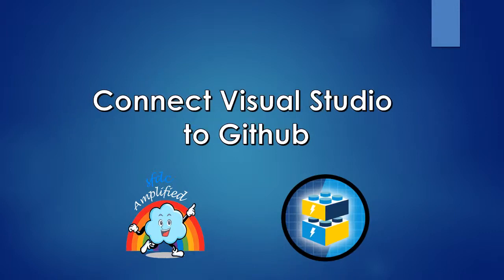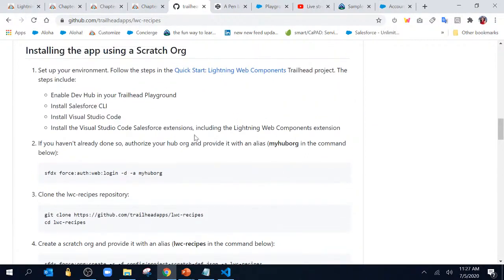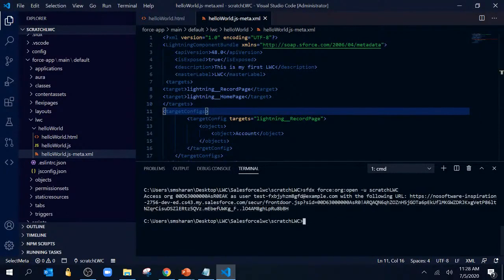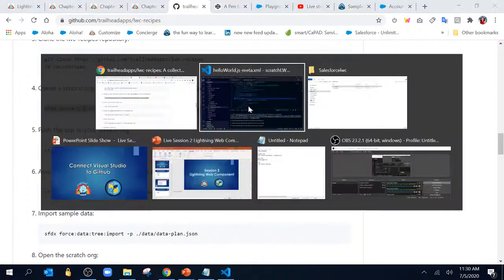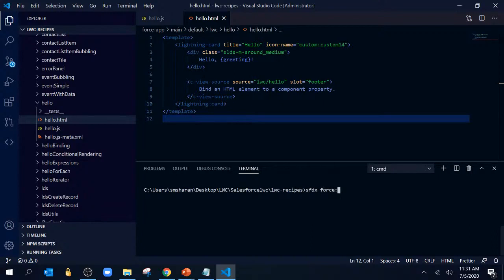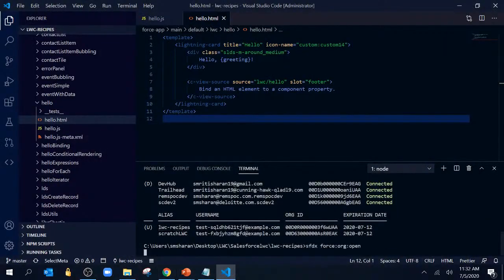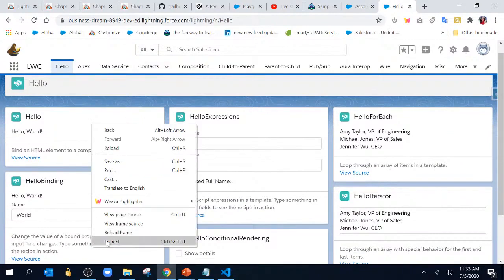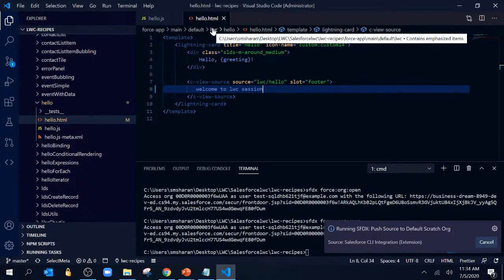Chapter 12: Connecting Visual Studio to Github